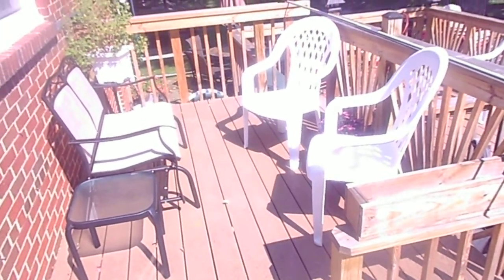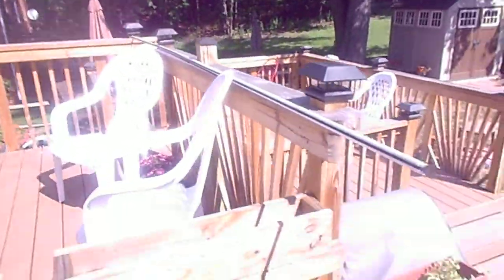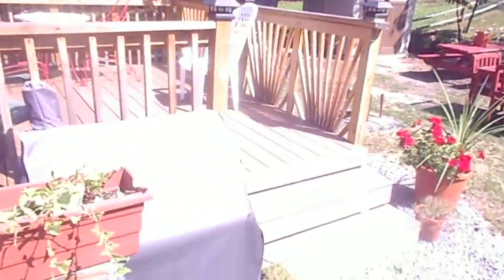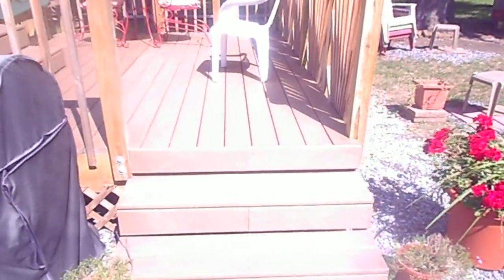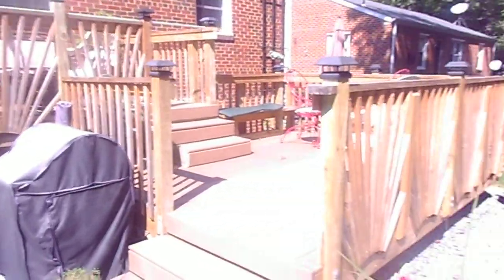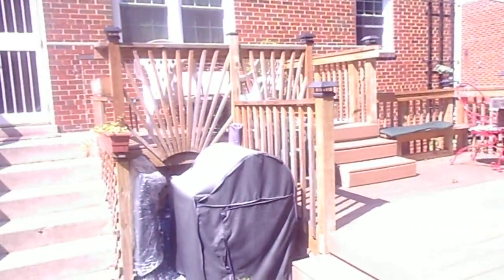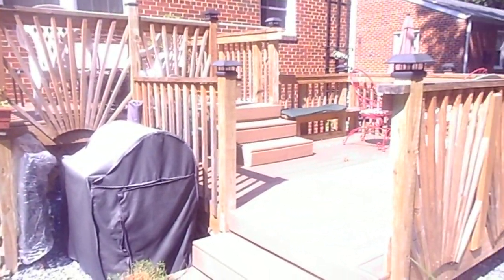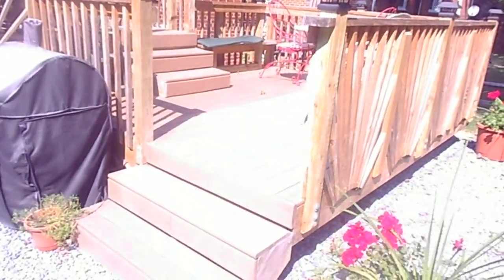Creative Hands Home Services Maryland Super Handyman Services and Remodeling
(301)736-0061 Creative Hands Home Services performs Maryland Super Handyman Services. We perform Maryland Super Handyman Services in Bowie  Upper Marlboro  Lanham  Fort Washington   Silver Spring Kettering  Waldorf  Beltsville Laurel  Brandywine  Clinton  Largo  Greenbelt Takoma Park Maryland  Washington DC  Arlington  Alexandria  Virginia. We serve most areas.